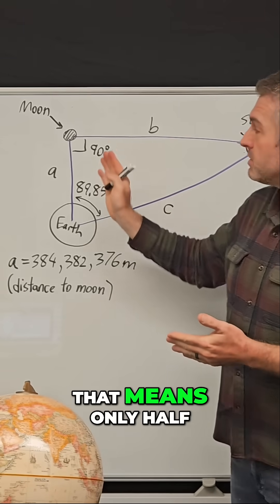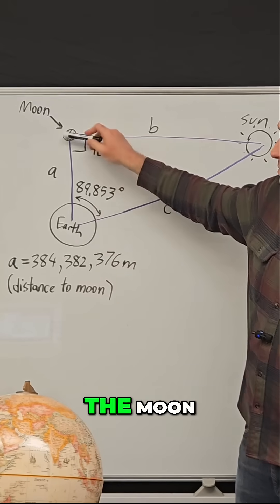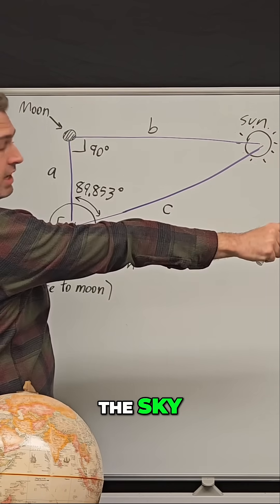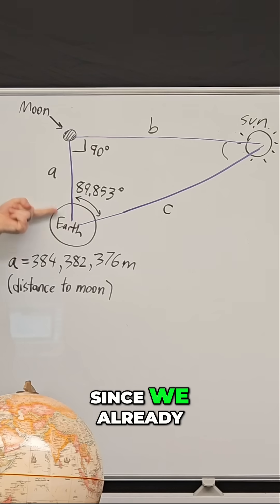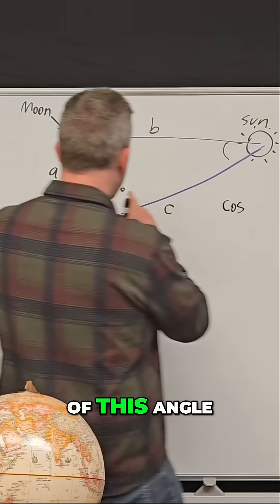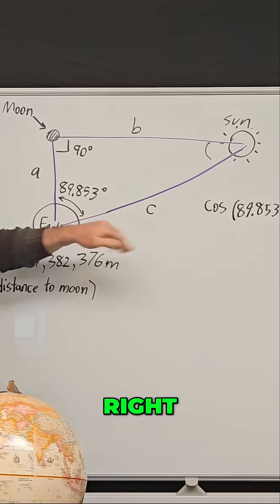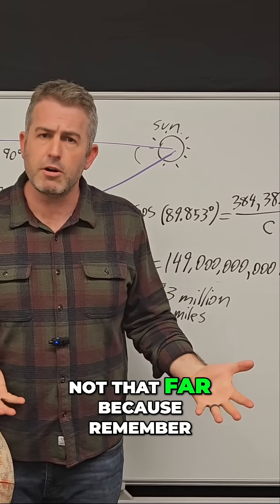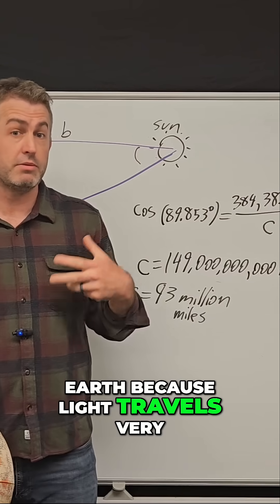How to Measure the Sun's Distance From the Earth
We use trigonometry to calculate the distance from the earth to the sun. This experiment can be done when the moon is half full. All you need to know is the distance to the moon and the angle between the moon and sun from earth's surface!